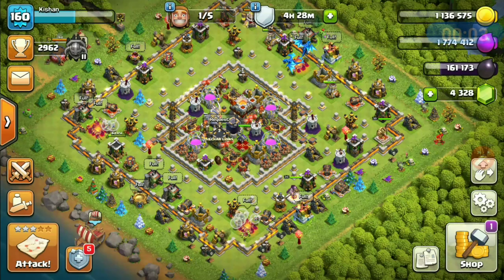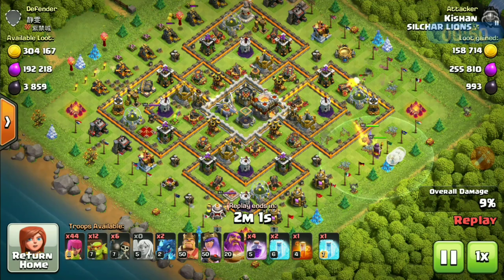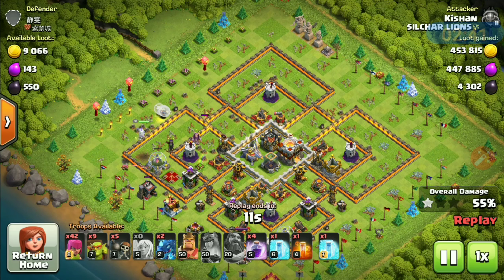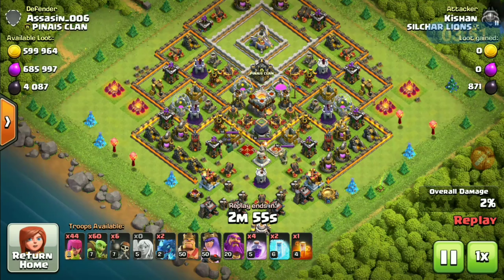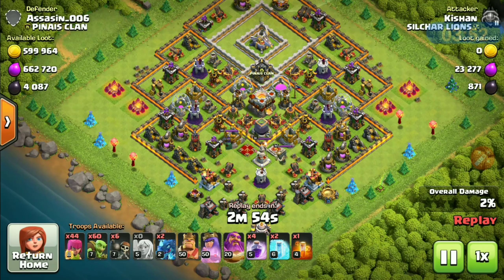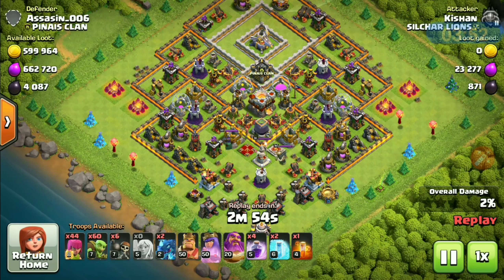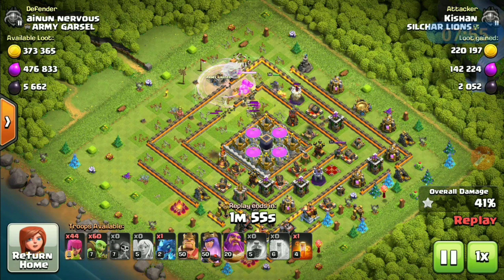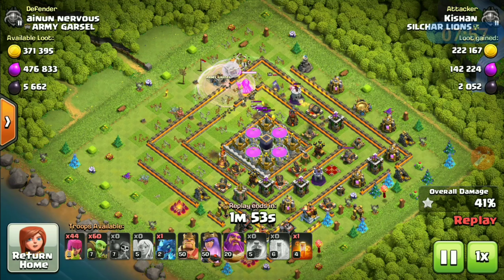QueenWalk + Goblins | Th9, Th10, Th11, Th12 | Best Farming Strategy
Hello everyone, Today I introduced a new way to farm efficiently without any difficulty. Its Queen walk with Goblins. I highly recommend you guys to use this attack.